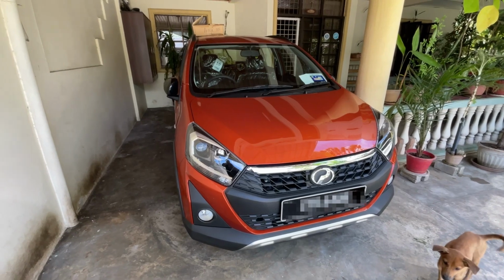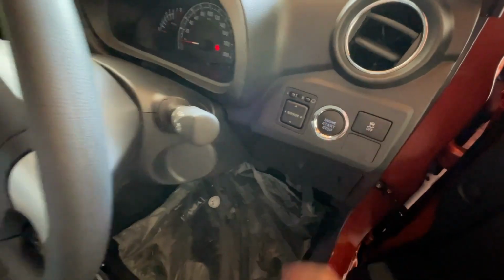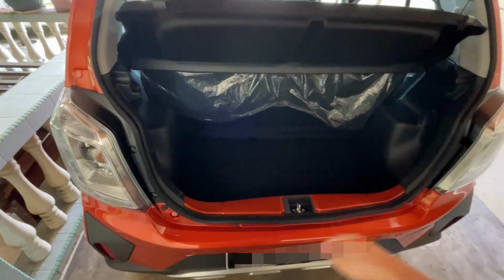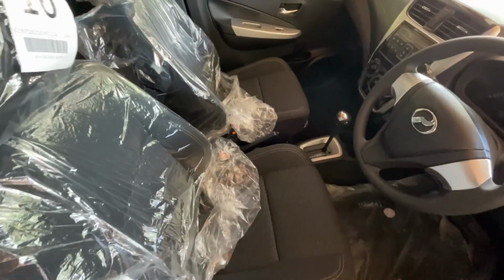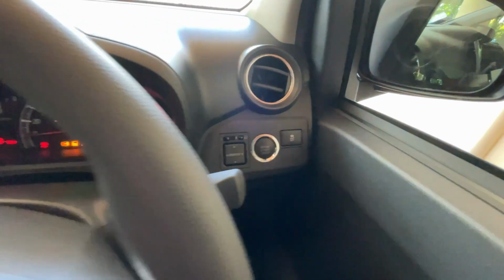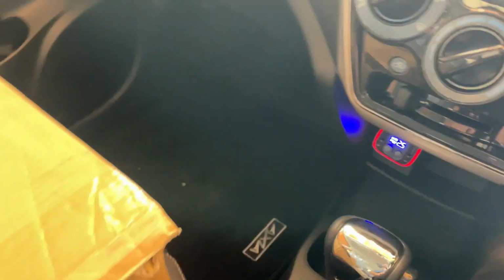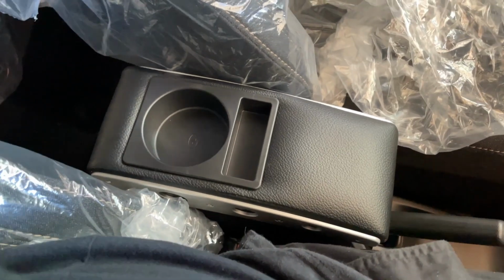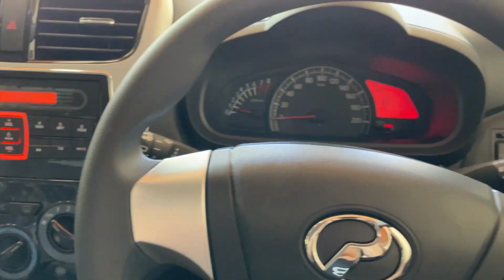Late Adulthood: Owning a Car for the first time.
Imagine getting used to Tokyo public transport and suddenly moving back home during the pandemic and facing terrible public transport.

A car, I need... to live.